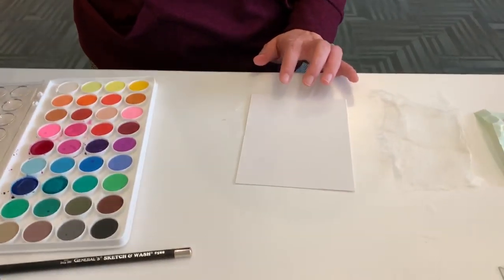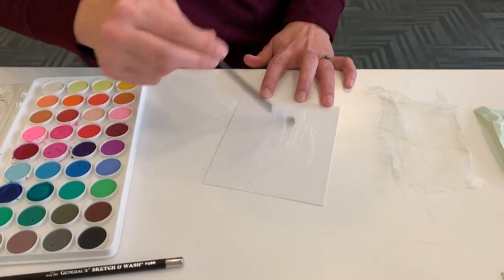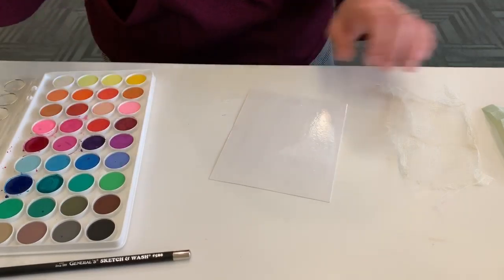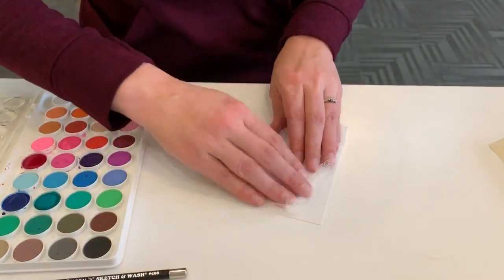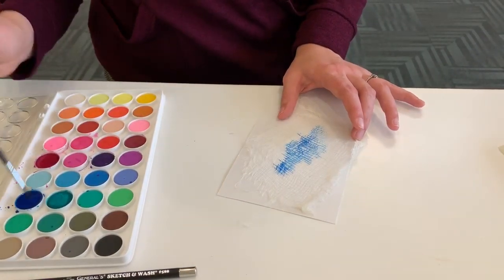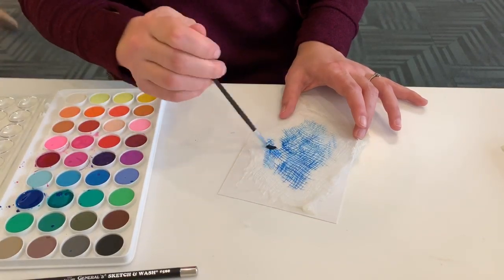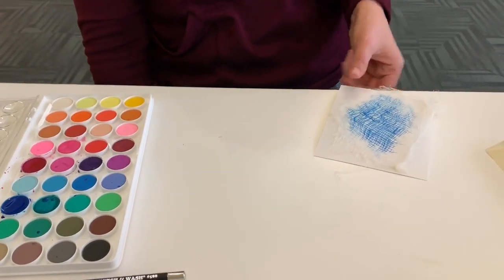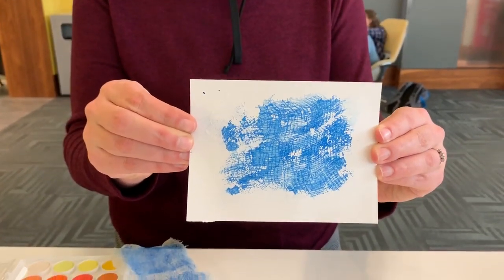Painting Our Stories-- Visual Journal Prompts, Part 3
Part 3 of Painting Our Stories, a collection of visual journaling prompts from Marian University professors Jenny Ambroise and Mark Latta. Each video provides a tutorial on a visual journaling technique.

Its goal is to build community connections through the humanities and tell stories about neighborhood gifts and talents through visual journaling. As part of the project, a video series of prompts were created to help guide visual journaling activities. This work is funded by Indiana Campus Compact.